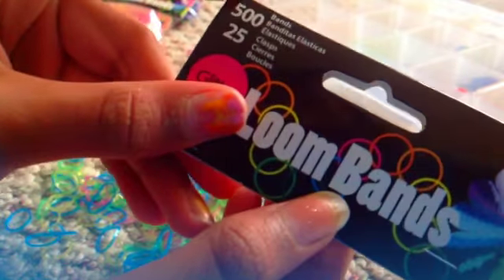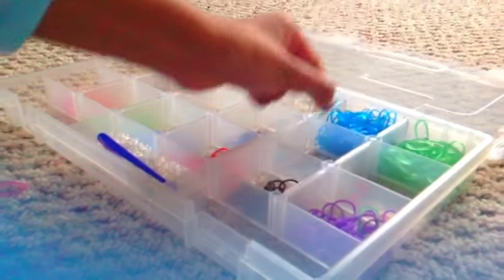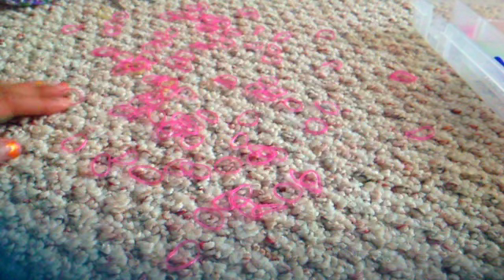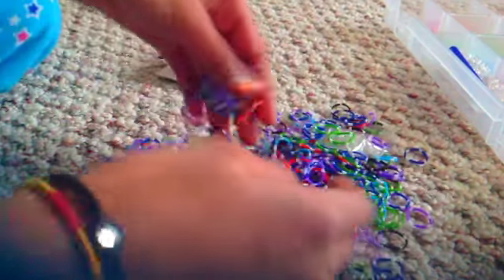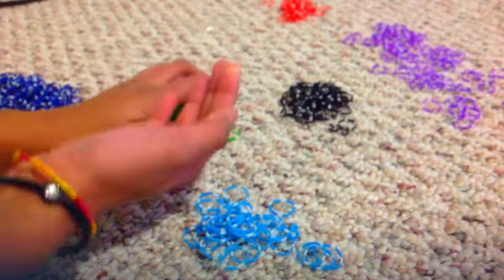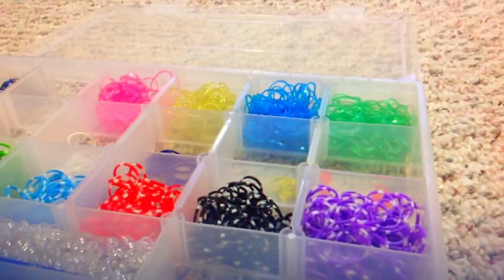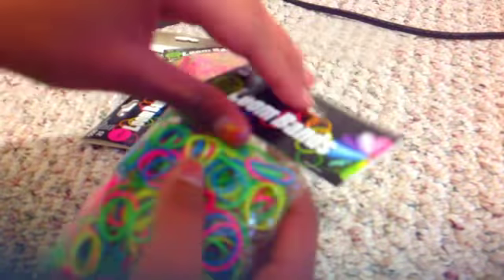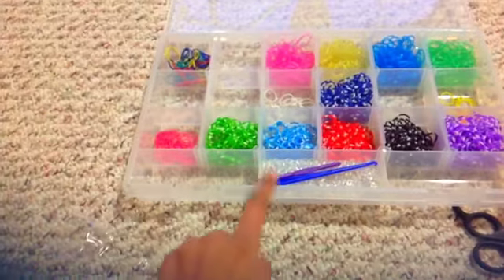4 packs of rainbow loom rubber bands/S-clips